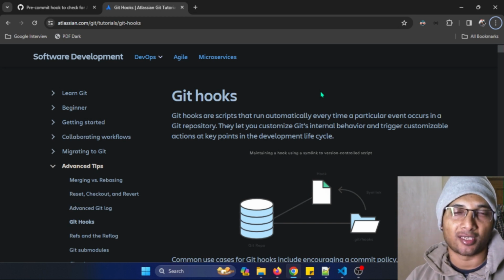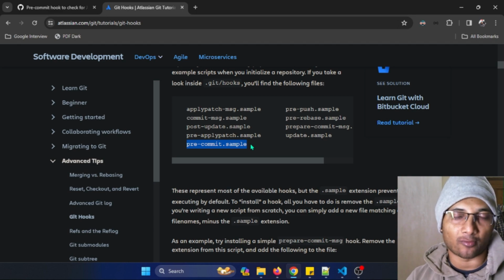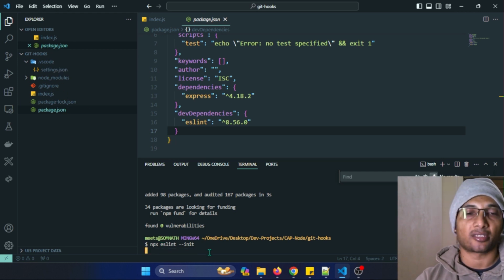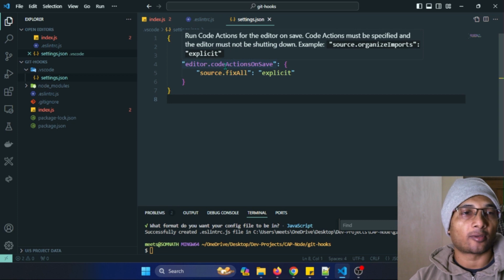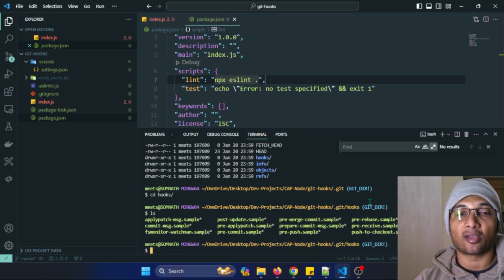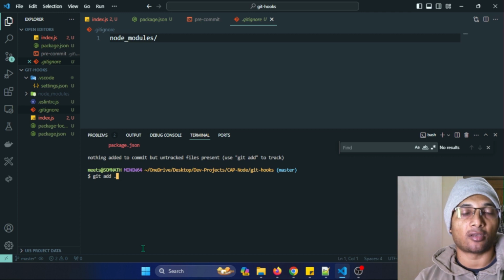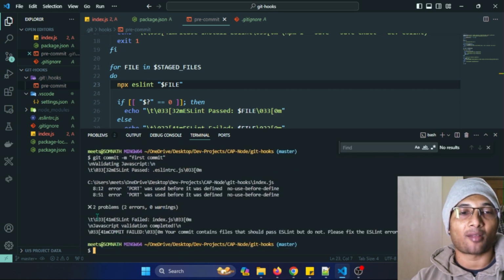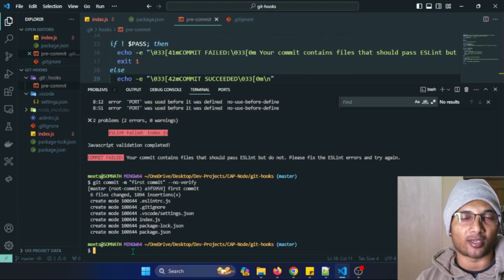Git Hooks Demystified: Crafting Clean Commits Every Time!!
Unlock the power of Git Hooks to sculpt your commits into masterpieces! Imagine a world where each commit adheres to your project's standards. Git Hooks enforce pre-commit checks, ensuring code quality by validating against guidelines and running analyses. Post-commit, they trigger actions like CI/CD pipelines or documentation updates, streamlining workflows. With Git Hooks, your commits transcend mere changes, becoming a curated narrative of your project's evolution. Say goodbye to accidental commits and embrace purposeful versioning – Git Hooks, your key to cleaner, more efficient coding practices!